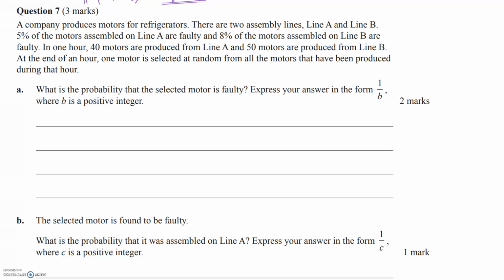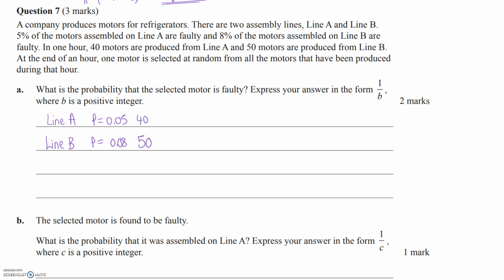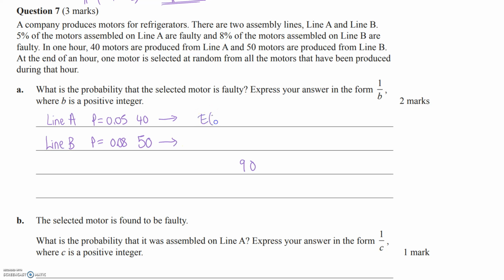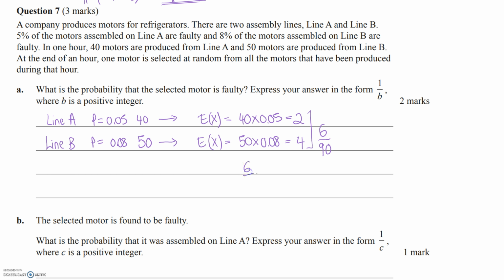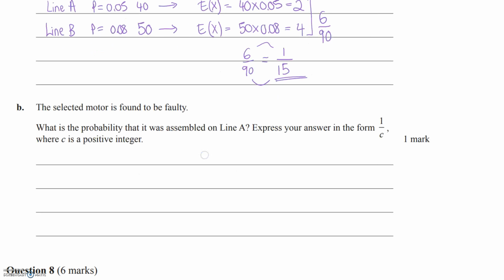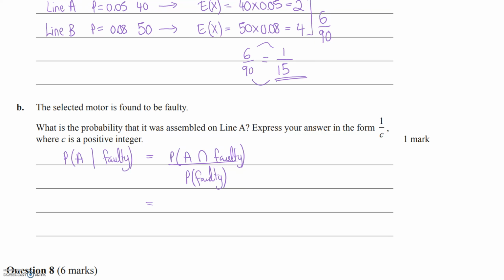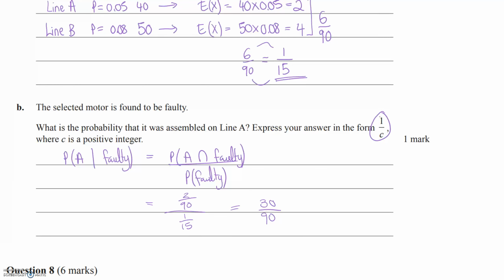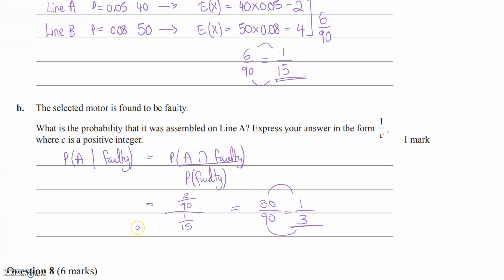2016 VCE Mathematical Methods Exam 1 - Question 7